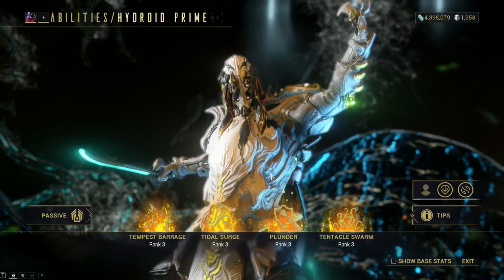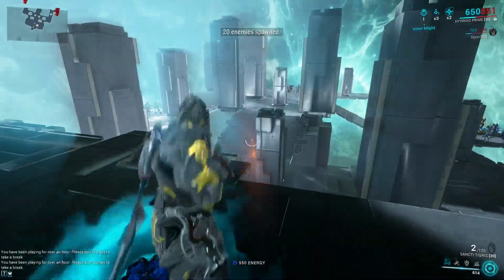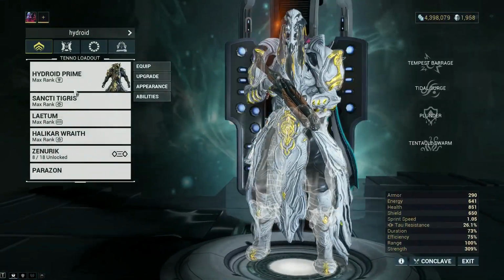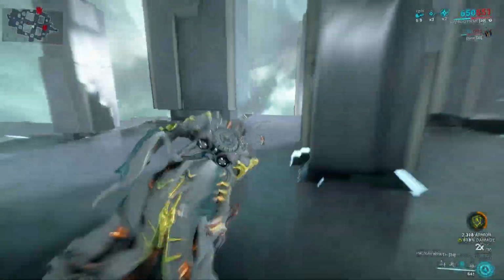warframe hydroid best weapons for plunder